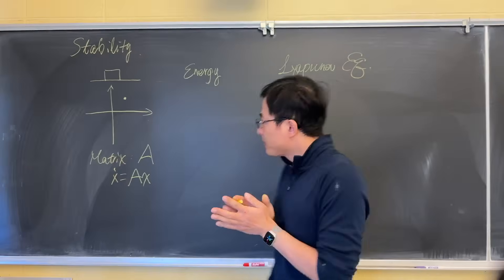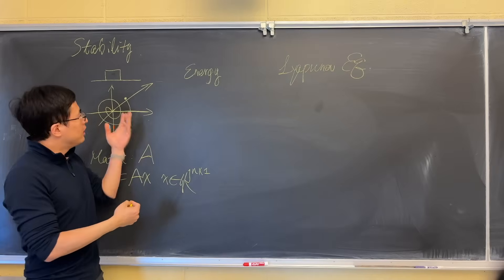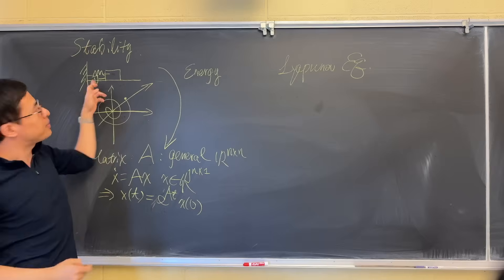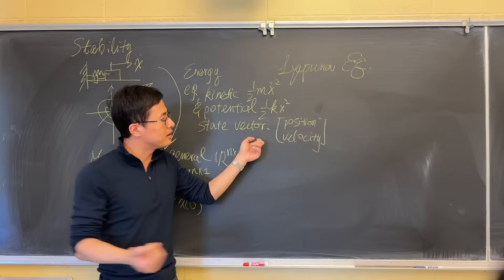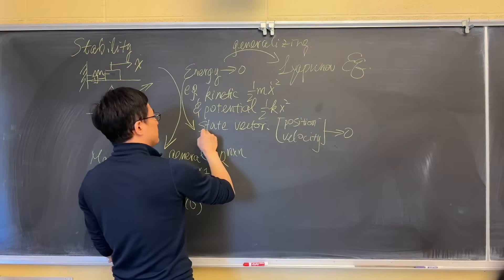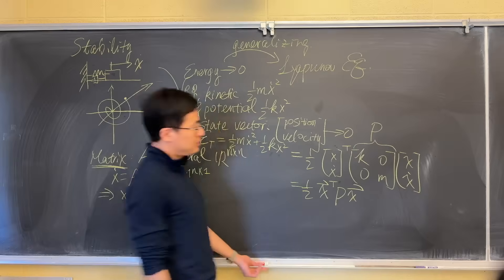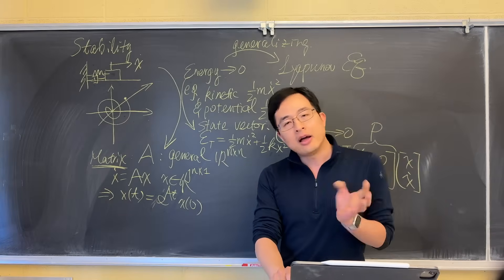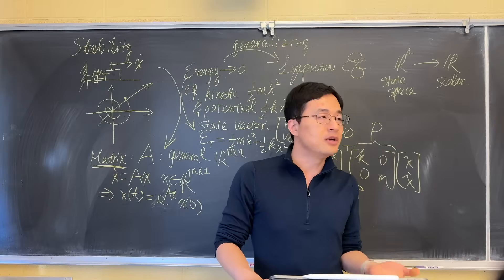🔹 Understanding Lyapunov Stability in Modern Control Systems 🔹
In this video, we break down Lyapunov stability, a fundamental concept in modern control theory used to analyze the behavior of dynamical systems. Whether you’re an engineering student, researcher, or control systems enthusiast, this overview provides an intuitive and mathematical understanding of stability without requiring explicit solutions to differential equations.

📌 Topics Covered:

✔ What is stability in control systems?
✔ Lyapunov’s direct method – key principles

🔎 Why It Matters:
Lyapunov’s method is widely used in robotics, aerospace, power systems, and autonomous systems to ensure stable operation and prevent undesired behavior. This approach allows engineers to verify system stability even when solutions are complex or unknown.